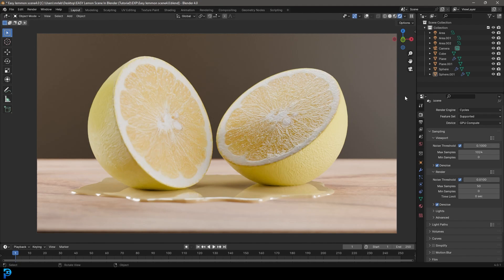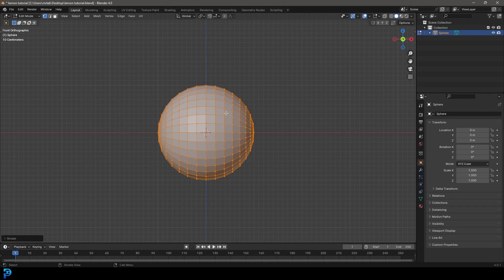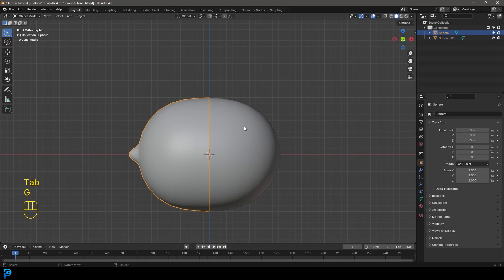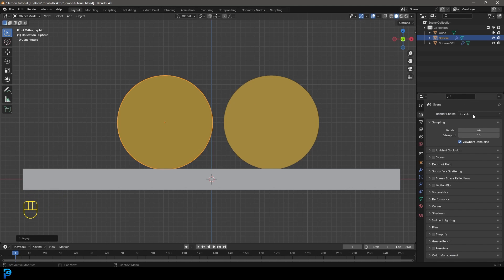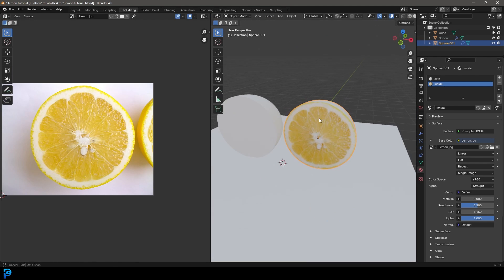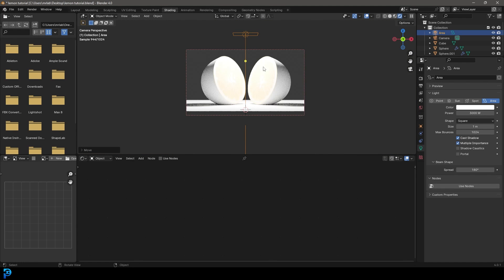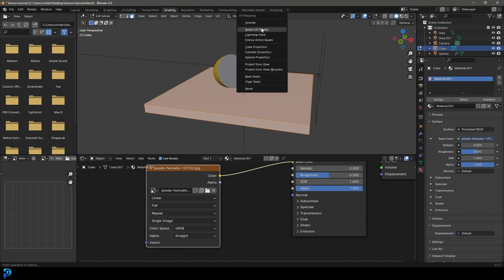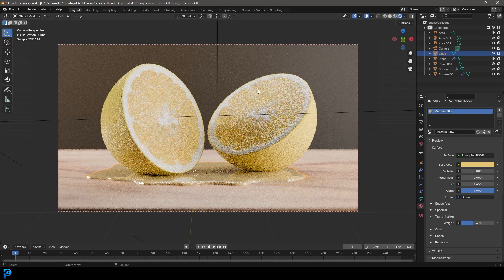Blender: Make This Lemon Render | EASY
Make a lemon render in Blender 4.0